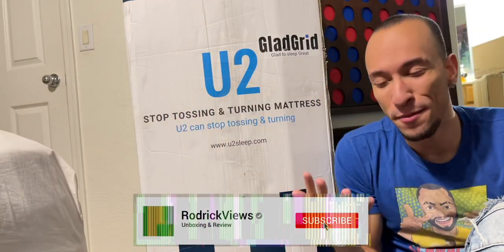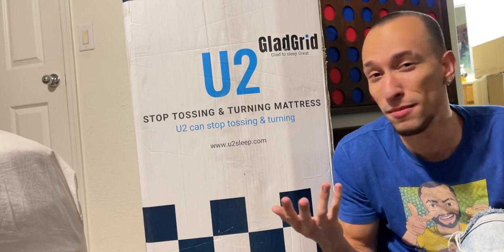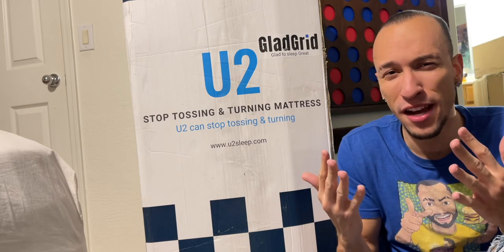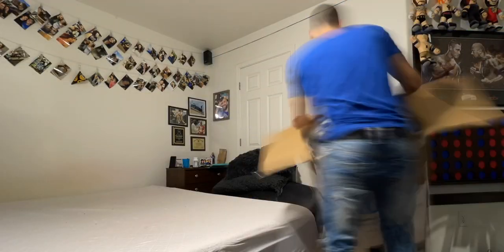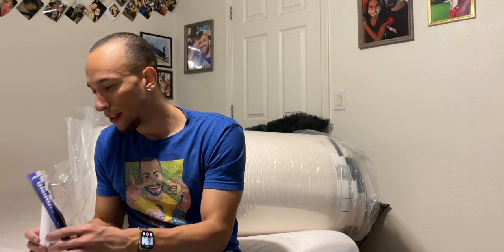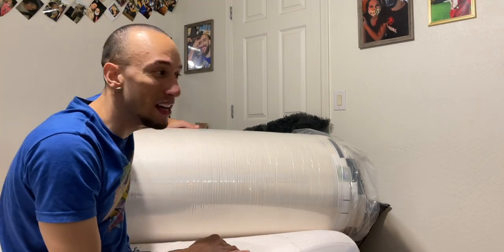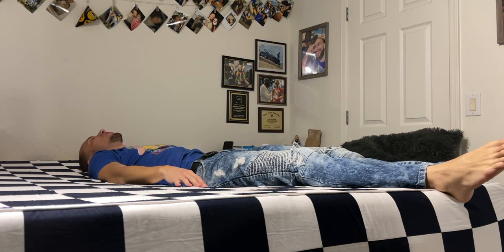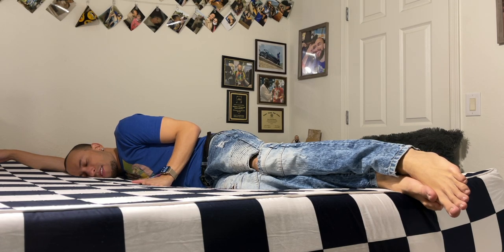GladGrid U2: Stop Tossing & Turning Mattress